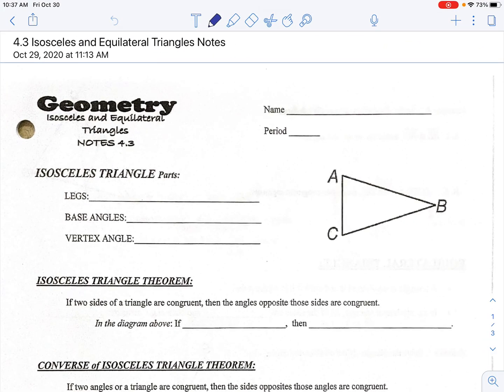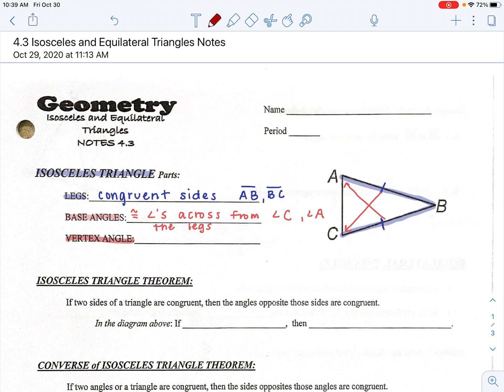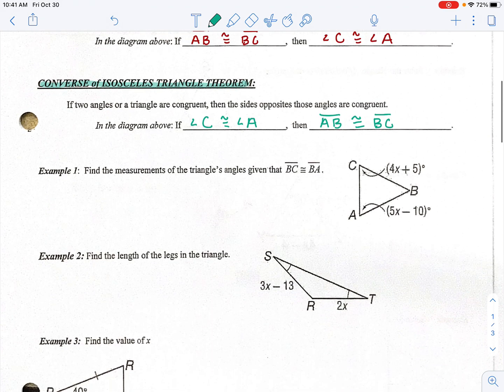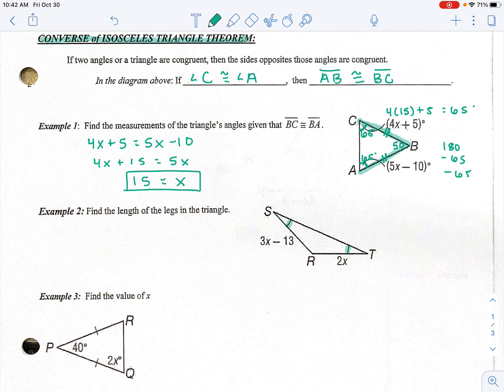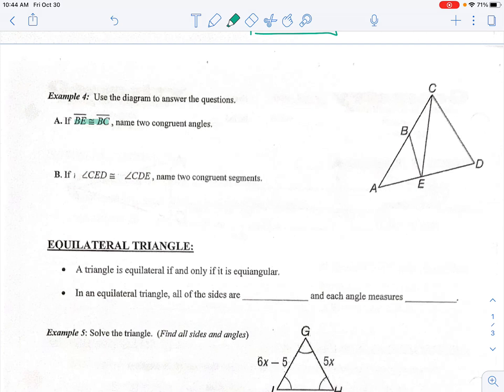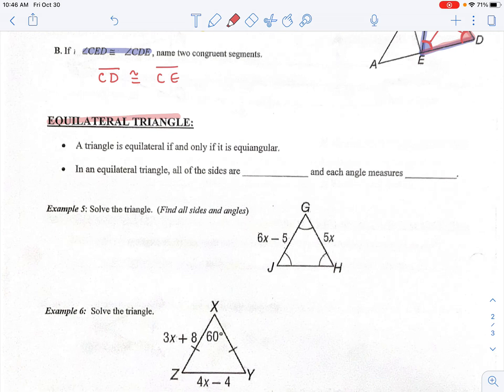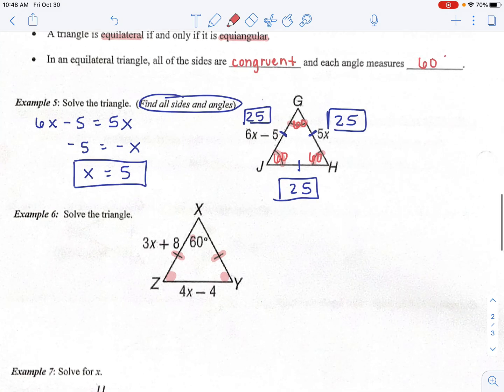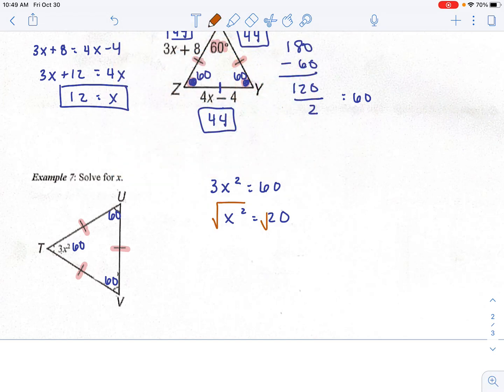4.3 Isosceles and Equilateral Triangles Notes